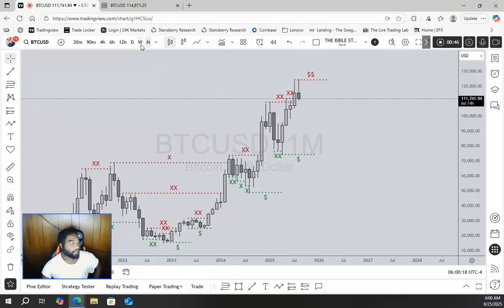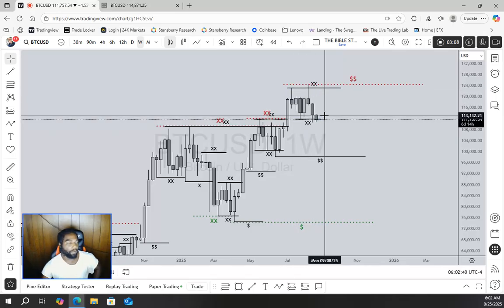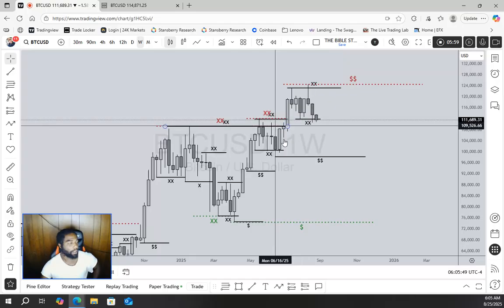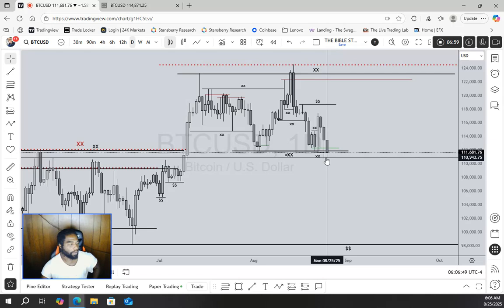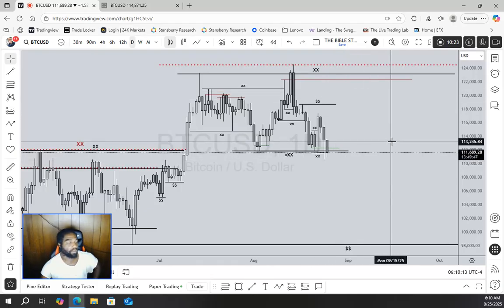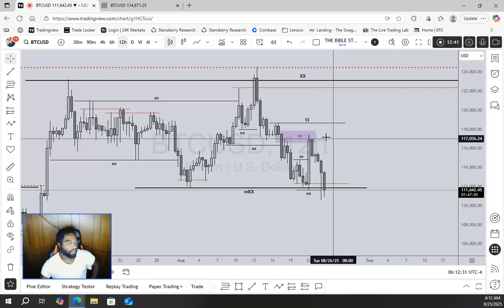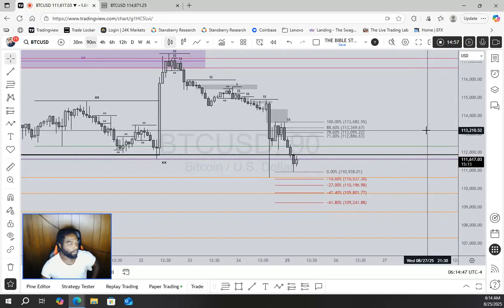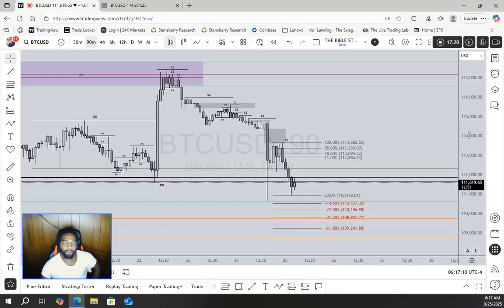BTCUSD 8/25/2025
Come Tap into the mind of SnipeGoat, as he gives you a Full Top-Down Analysis of Bitcoins Price Action as we come into the last week of Qt. 3 What is Price doing?? I got the answer!

_SnipeGoat_

_TheeCandleReadingGURU_